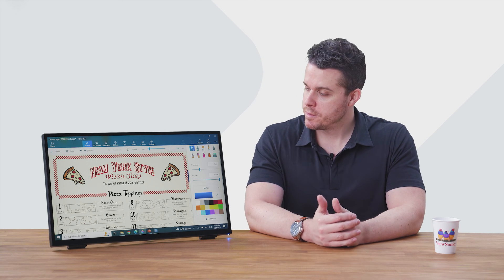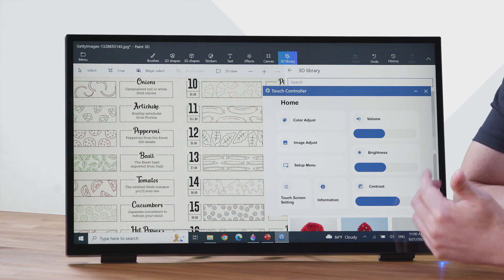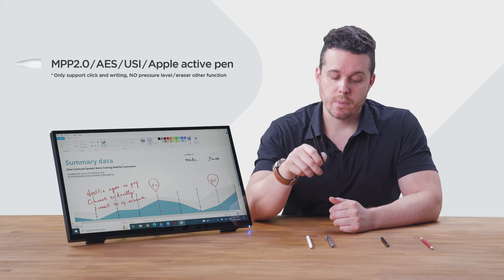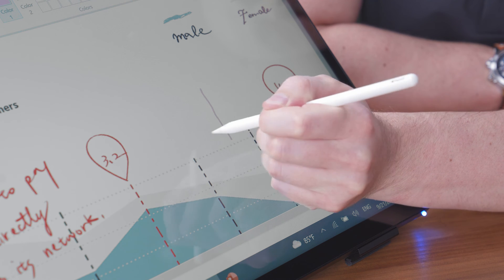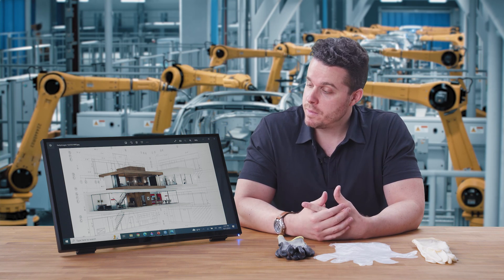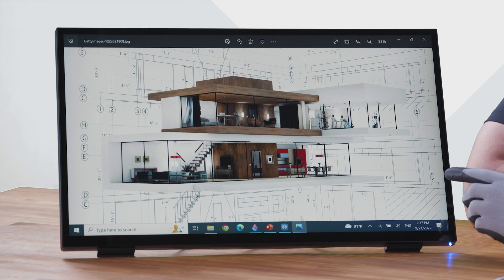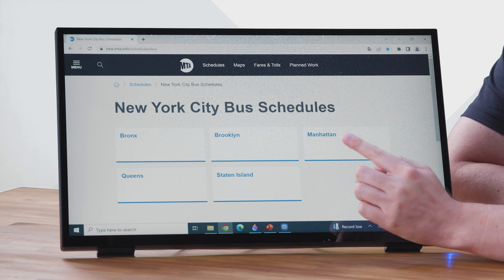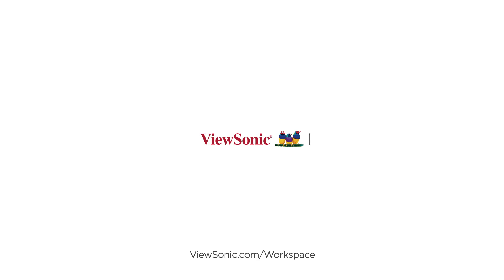How to use TD2465 with Touch Controller software| ViewSonic TD65 Series Frameless Touch Monitor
The ViewSonic's TD2465 of the TD65 Series is the ideal solution for commercial and industrial spaces. Designed for wet hands touch, glove touch, and for any conductive stylus’ tip touch including pencil. The TD2465 delivers an intuitive 10-point PCAP touch technology for maximum interactivity. Featuring ViewSonic Touch Controller software, allowing you to control the device intuitively. Connection options include HDMI and DisplayPort inputs for effortless sharing capabilities. Equipped with VESA mounting design for any surface and Kiosk, the touch screen is the perfect display for various.